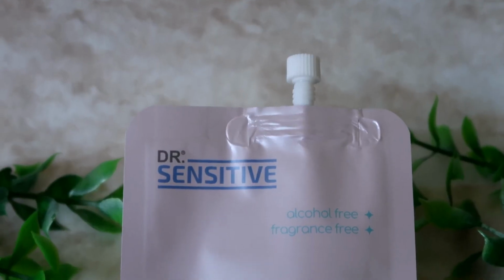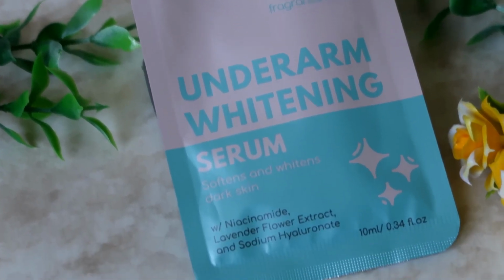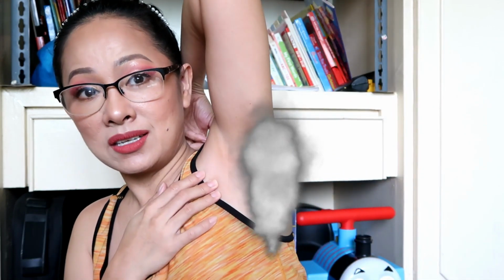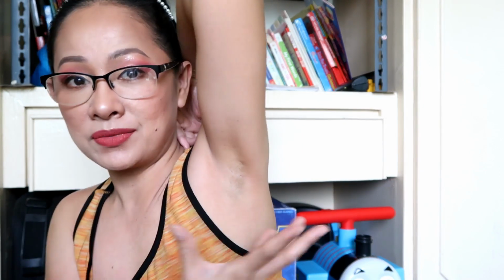Dr Sensitive Underarm Whitening Serum | Lighten Dark Underarms | 10 Days Review | Beautymagz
***Roche***

Products used
Revlon Pore Reducing Primer
San San Hd Liquid Foundation
Mac Studio Fix Concealer NC35
Anastasia Beverly Hills Dip Brow Pomade Dark Brown
Ever Bilena Matte Liquid Lipstick
Loreal Lash Paradise Mascara
Detail Makeover Eyeshadow Sunset Palette
Detail Makeover Contour & Blush Palette
Makeup Revolution Concealer
Maybelline 24 Hr Stay Powder Foundation